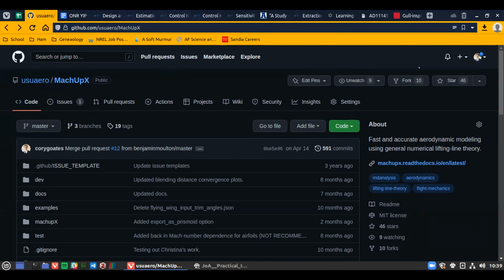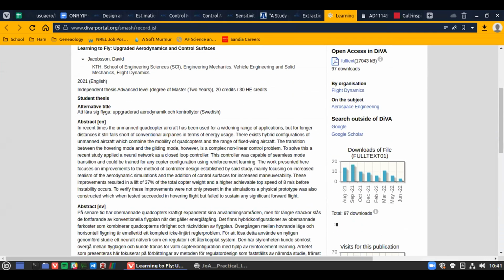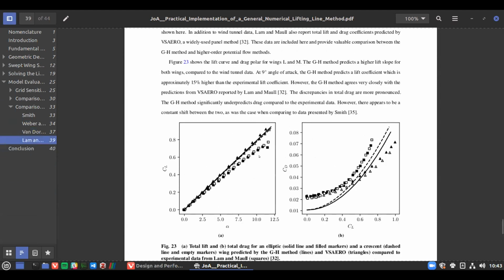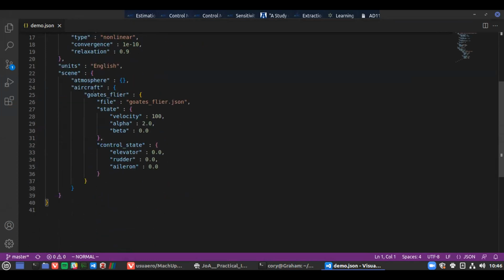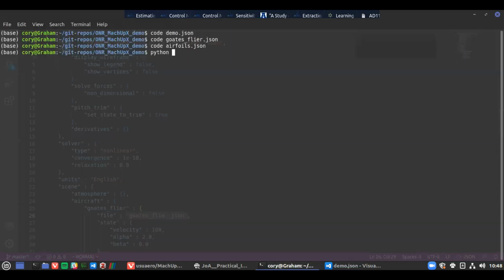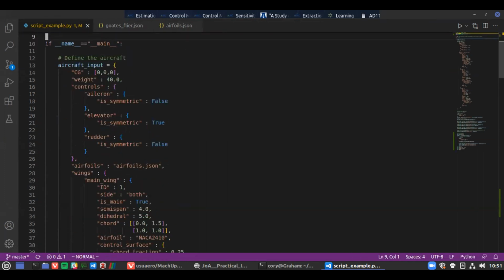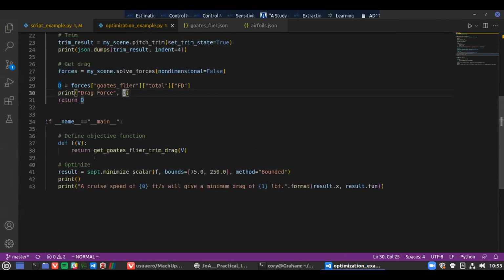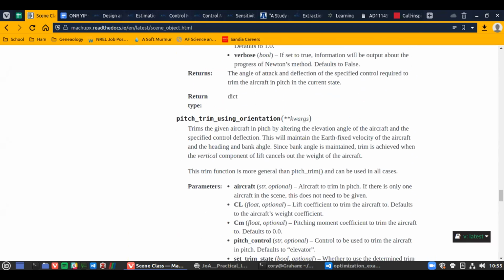7. ONR YIP Final Presentation - MachUp X - Goates